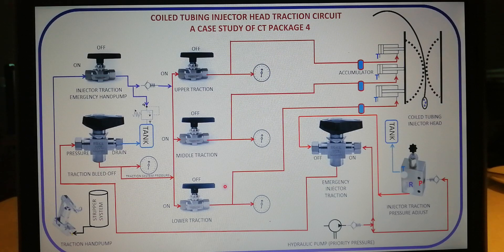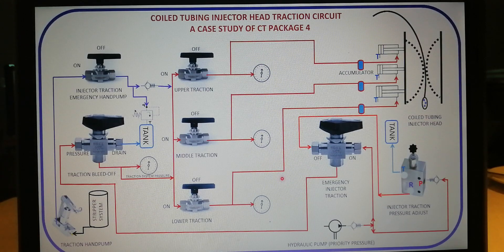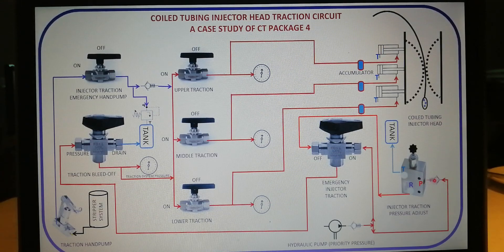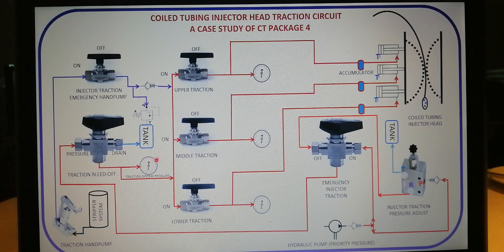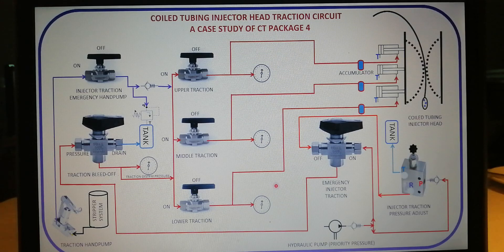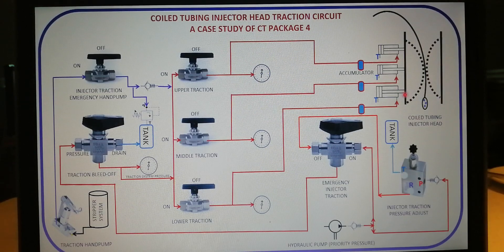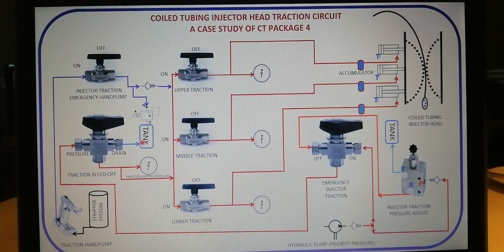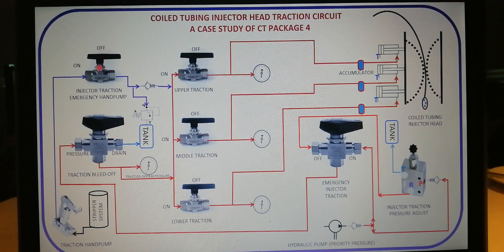Coiled tubing injector head traction circuits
This video explains further how each of the traction control devices interact with one another.